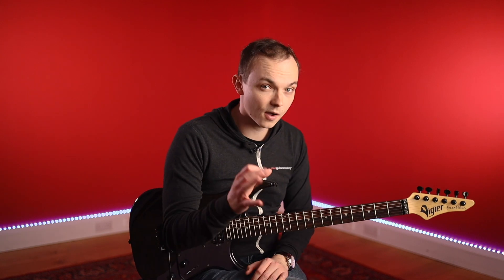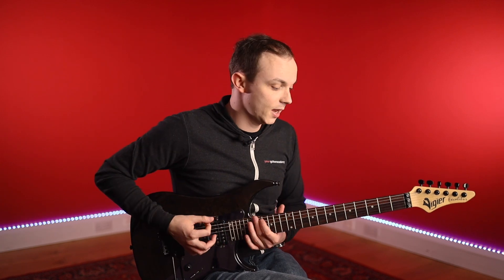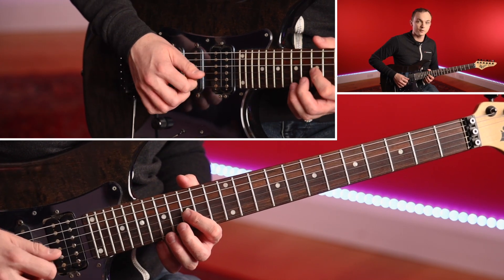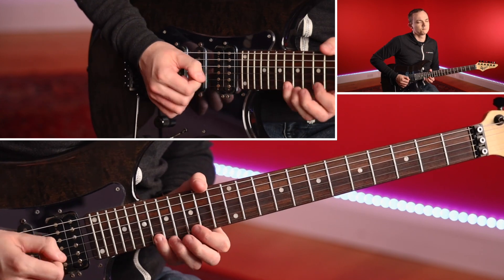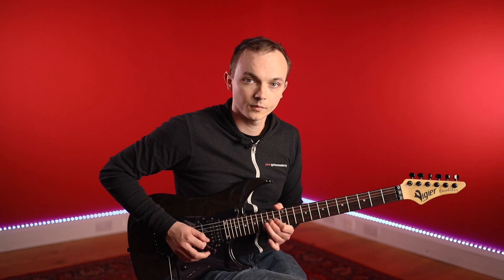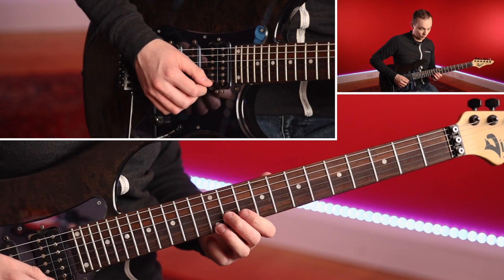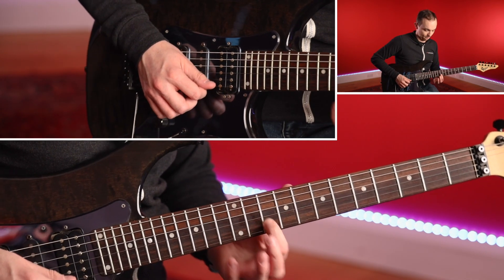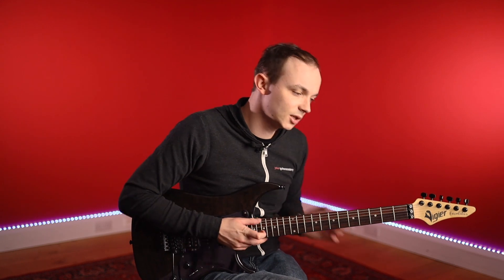Essential Metal Guitar Techniques Lesson [10 of 22] Learn To Play Metal Guitar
🎸🎸 METAL ESSENTIALS LEVEL 1 [Full 22 Lesson Course] Intermediate Level

Welcome to our Metal Essentials Level 1 course! This is our first venture into the huge world of metal guitar, and Dion is at the wheel to expertly guide you through the essential techniques, theories and skills you need to develop to play in this style.

So first up, who is this course for? Well, the obvious answer is those who like metal and want to really gain a deeper understanding of the genre and how it works. if you love metal and are roughly an intermediate guitar player, you will LOVE this course. Simple as that!

The not so obvious answer is that this course is for anyone looking to develop new guitar skills.

Throughout the course, we really dial up your technique, speed and endurance. We'll explain to you new modal theories, and give you a wide range of modal scales that you may not have come across so far. Put all of these things together, and no matter the style of music you currently love and play, this course will elevate your playing to another level, giving you new techniques and skills that you can apply to any genre or setting.